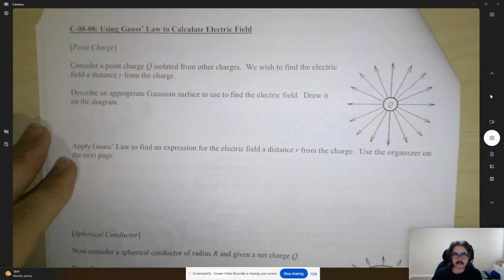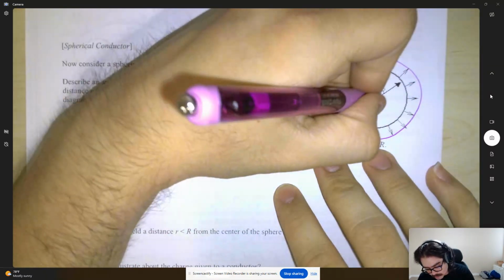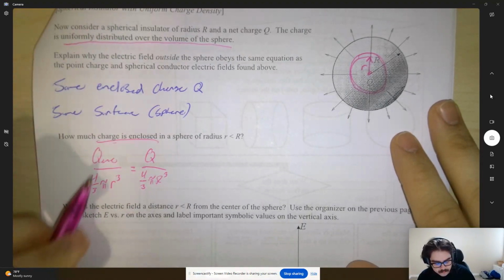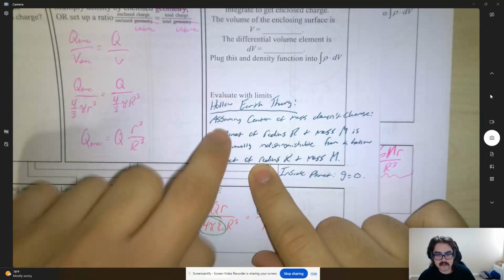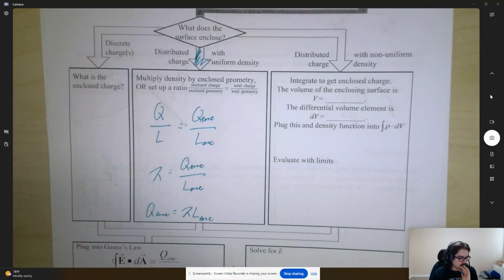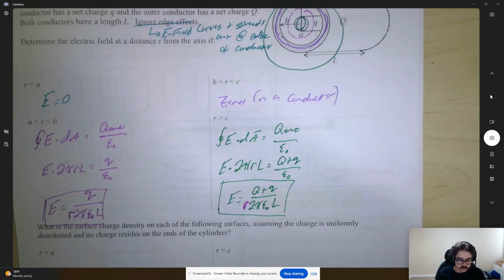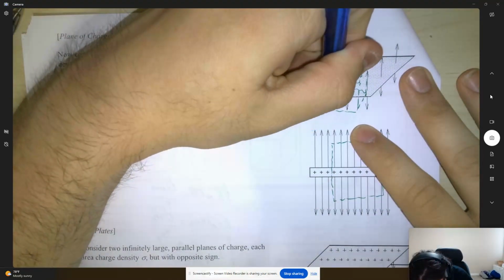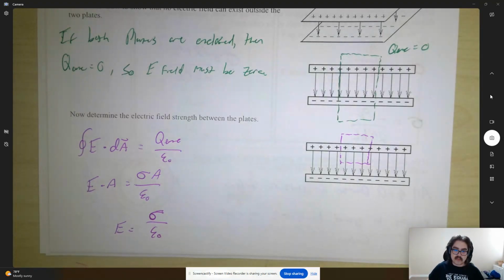C-08-08: Using Gauss' Law to Calculate Electric Field